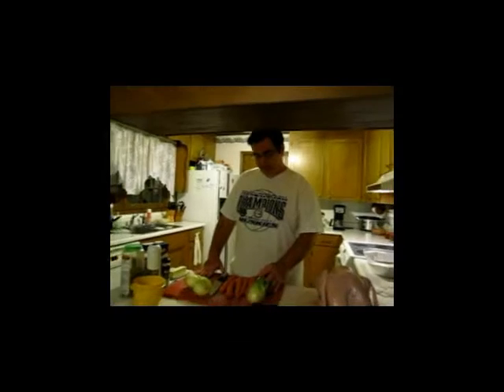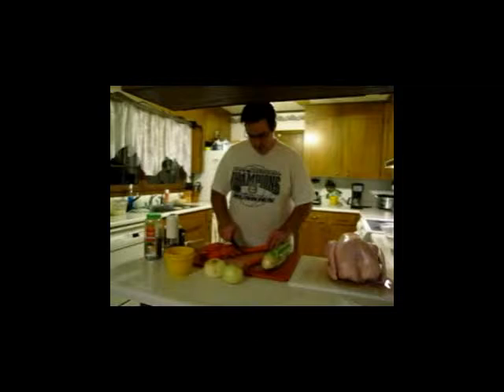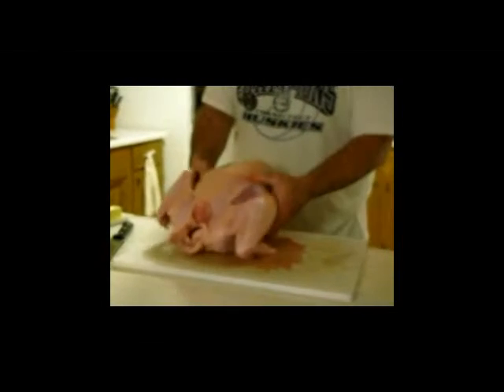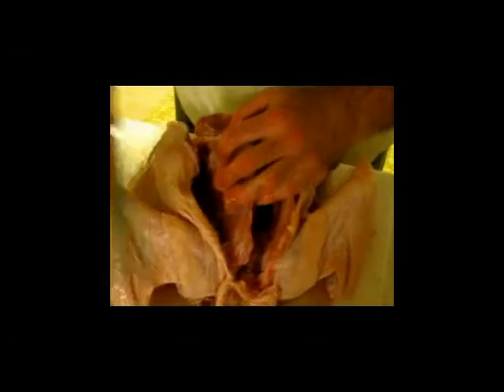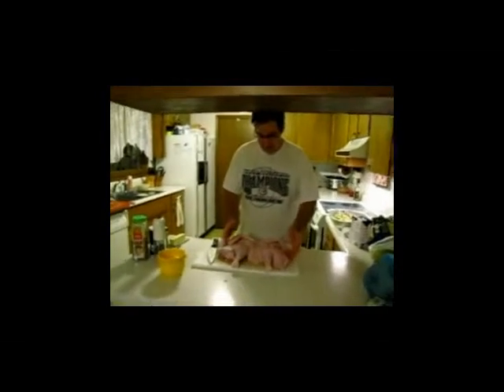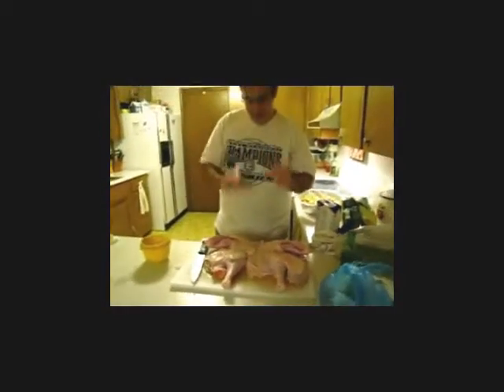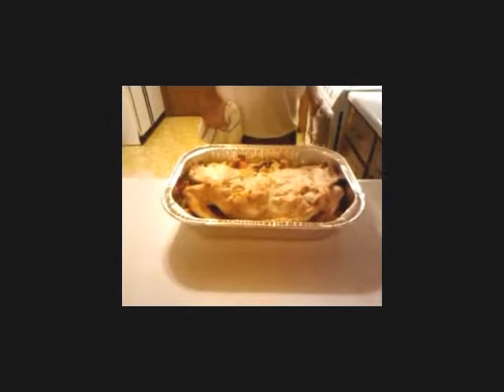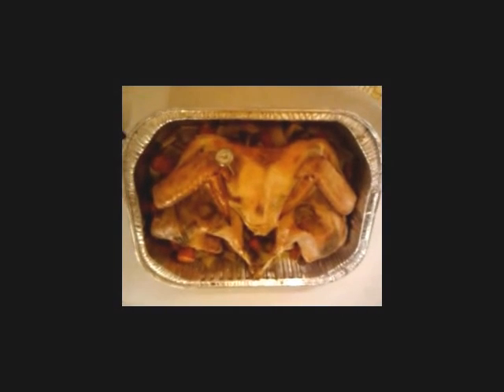How To: Best Turkey Ever